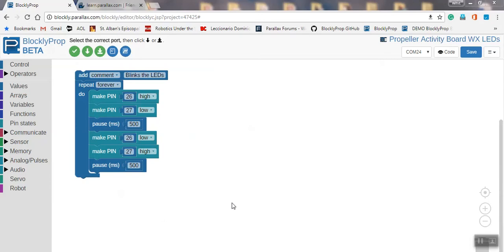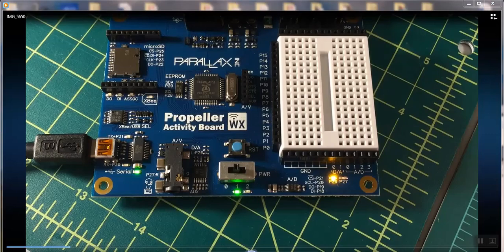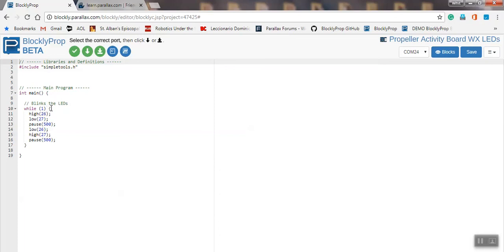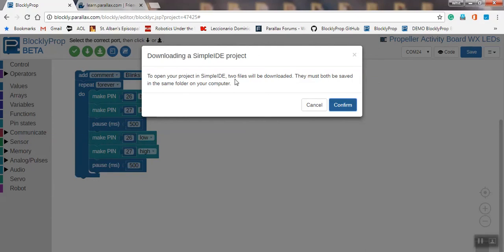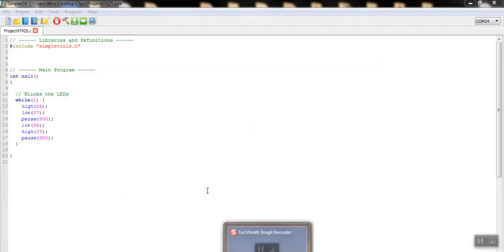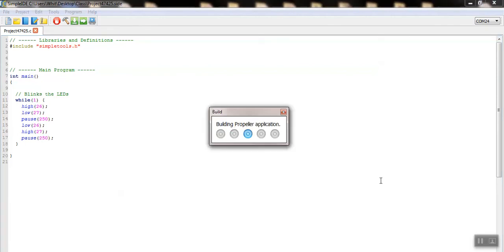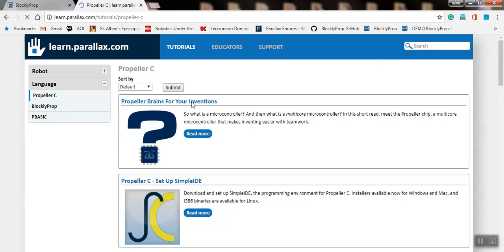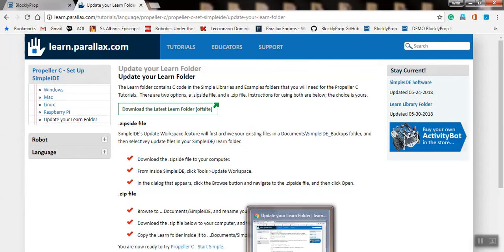Tiny Tutorials: BlocklyProp to C and Simple IDE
Take your BlocklyProp code to C and Simple IDE. BlocklyProp is a great tool for learning to code and for moving on to C programming when you're ready. Whit shows us how it's done.